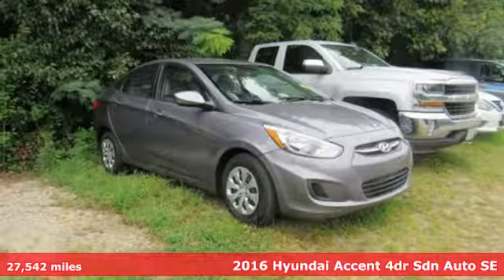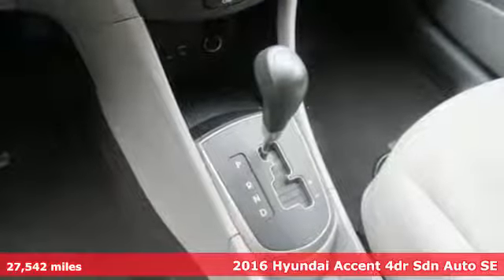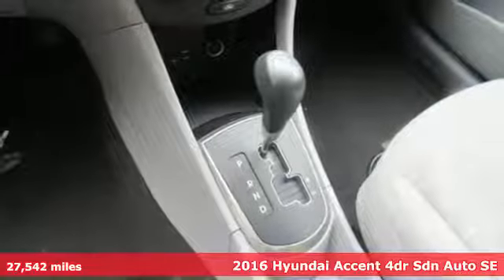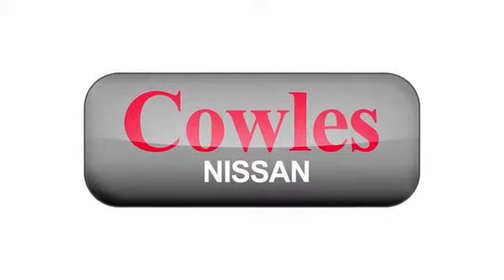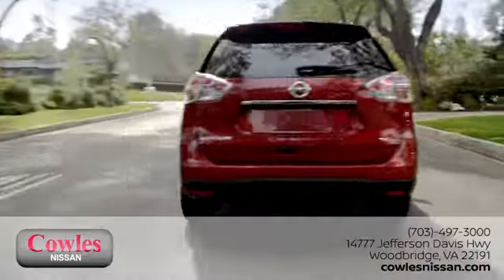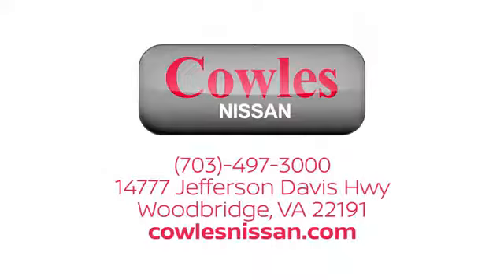Used 2016 Hyundai Accent Washington DC VA Woodbridge, VA 180392A - SOLD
Year: 2016
Make: Hyundai
Model: Accent
Trim: SE
Engine: 1.6L I4 DGI DOHC 16V
Transmission: 6-Speed Automatic with Shiftronic
Color: Gray
Interior: gray
Mileage: 27542
Stock #: 180392A
VIN: KMHCT4AE1GU122435
Gray Metallic 2016 Hyundai Accent SE FWD 6-Speed Automatic with Shiftronic 1.6L I4 DGI DOHC 16V Accent SE, 4D Sedan, 1.6L I4 DGI DOHC 16V, 6-Speed Automatic with Shiftronic, FWD, Gray Metallic, gray Cloth.brbrAsk about our Special Rates this month! Recent Arrival! Odometer is 13598 miles below market average! 37/26 Highway/City MPGbrbrAwards:br * JD Power Initial Quality Study (IQS) * 2016 KBB.com 5-Year Cost to Own AwardsbrCowles Nissan of Woodbridge has been family owned and operated for over 37 years!brbrReviews:brbr * Strong acceleration; comfortable and quiet ride; spacious cabin has an upscale ambience; long warranty. Source: Edmunds

Address:
14777 Jefferson David Hwy